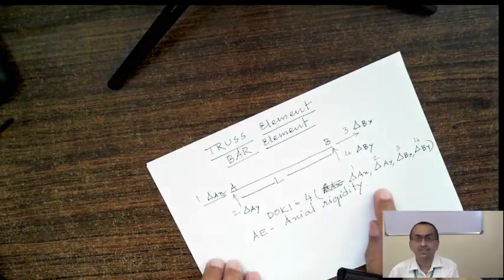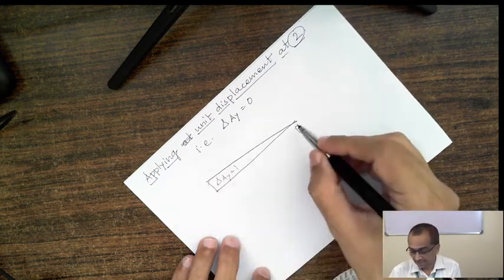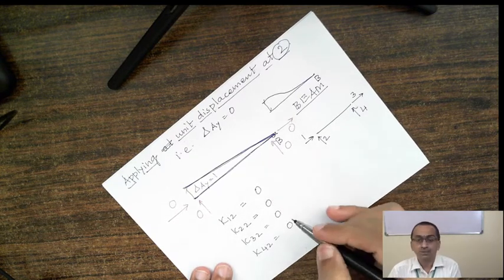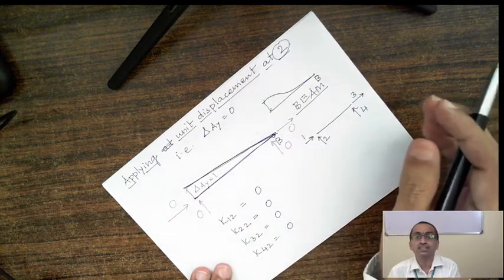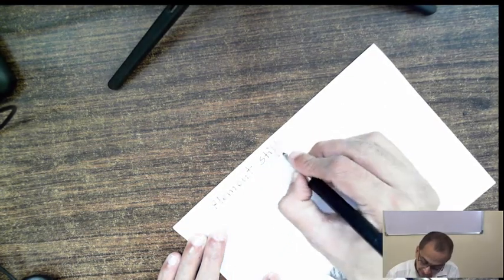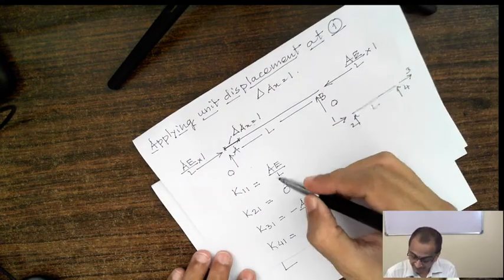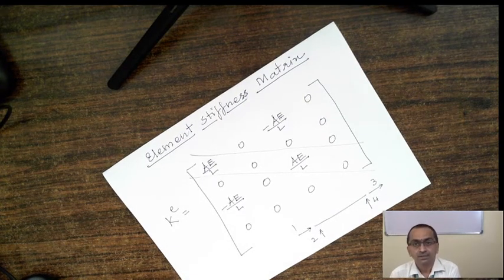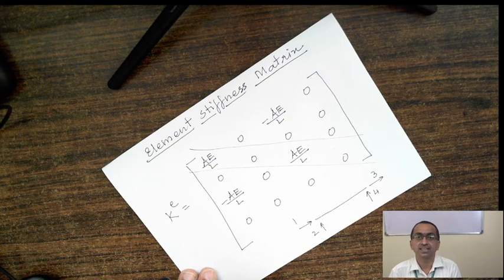TRUSS element (BAR element): Introduction and stiffness matrix 2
This video explains the procedure for formulating the stiffness matrix for the TRUSS element from the first principle.